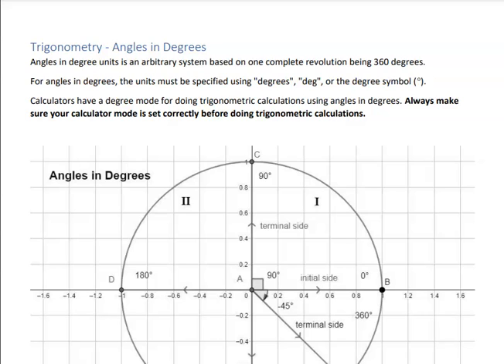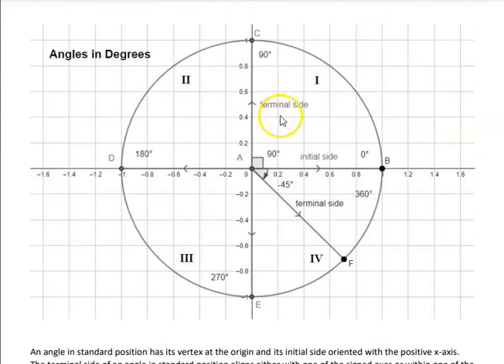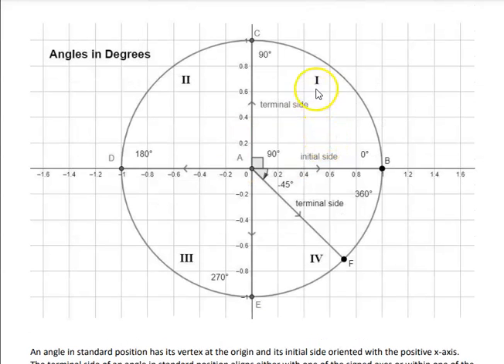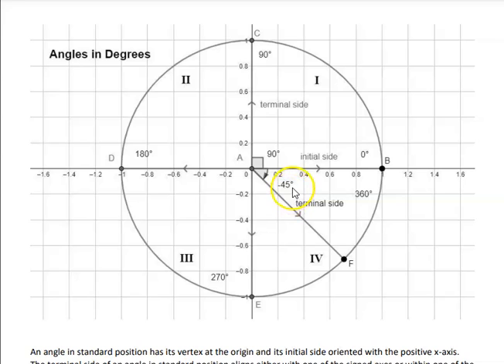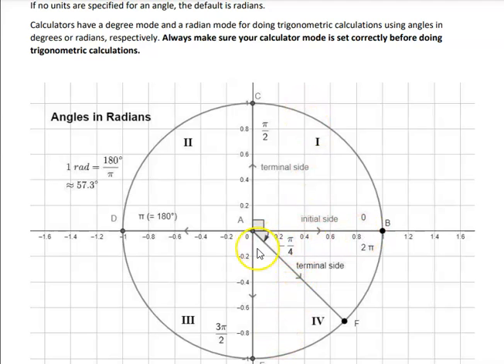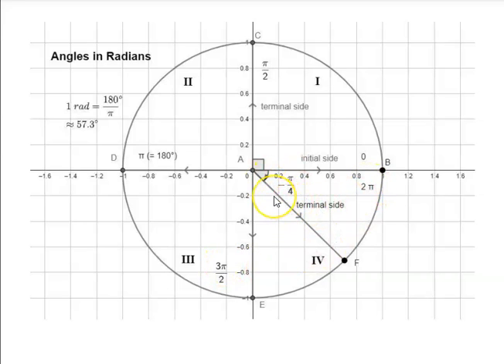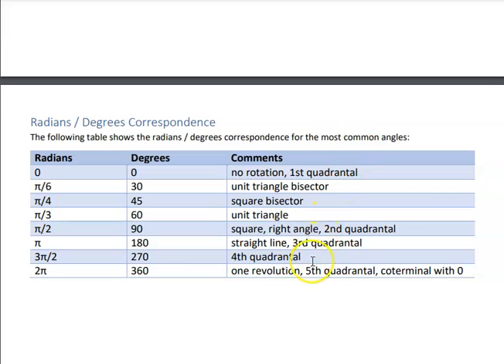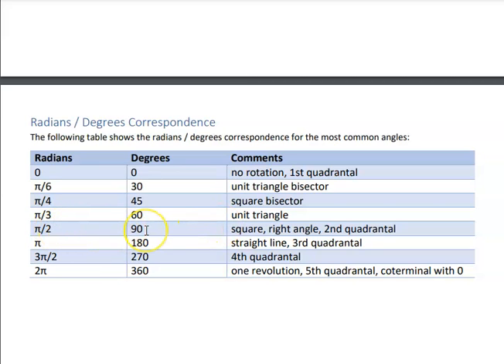Trigonometry Angles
This video overviews angles from two perspectives: traditional degrees and natural radians.